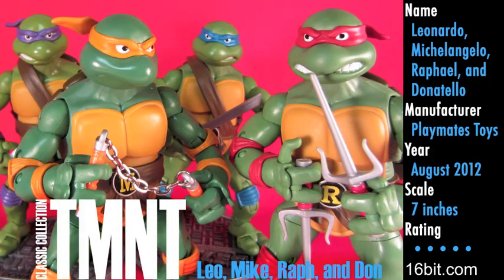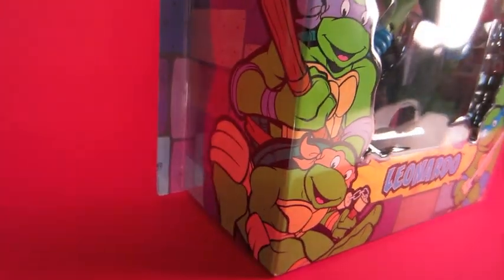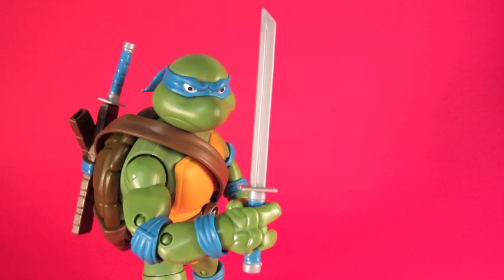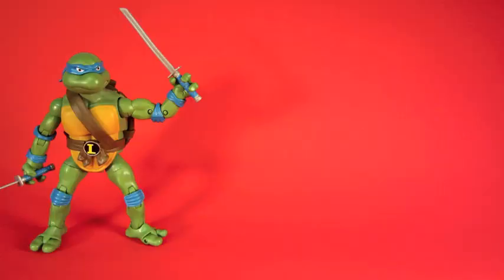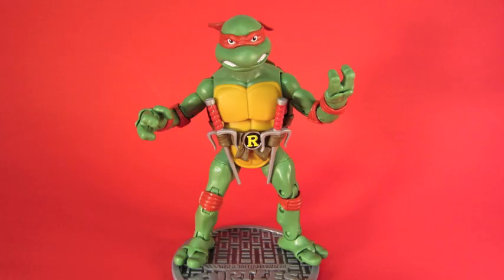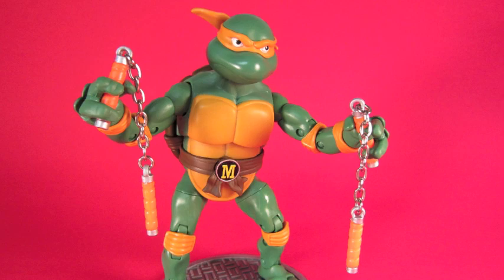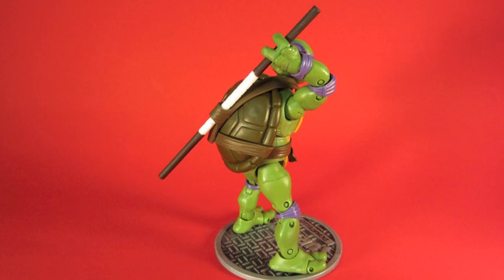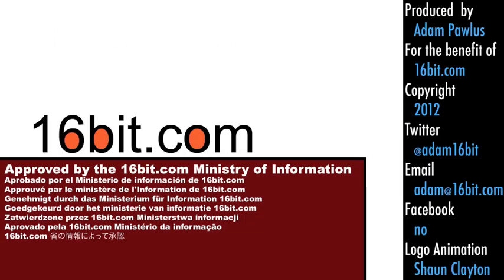Teenage Mutant Ninja Turtles Classic Collection Action Figures - Review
Are these the best-ever green teens?  I think so! Leonardo, Michelangelo, Raphael, and Donatello were remade in 2012 as 6 1/2-inch, super-poseable action figures by Playmates Toys. Based on the original cartoon series, how do they fare? Watch the video!